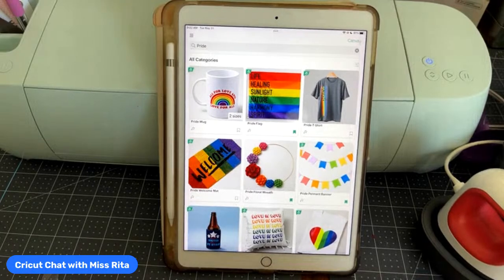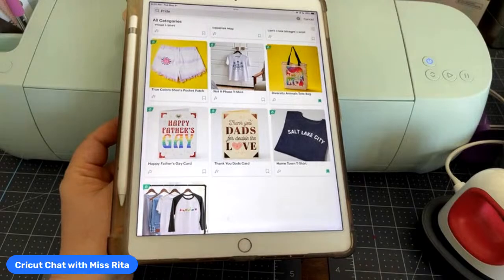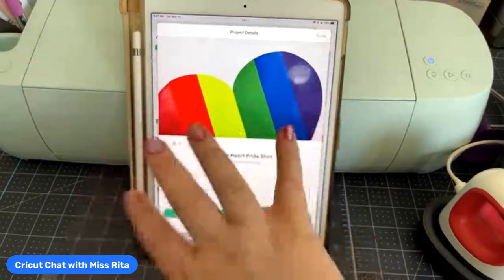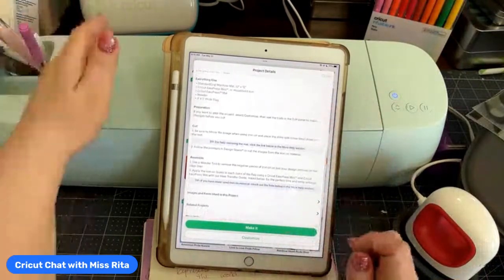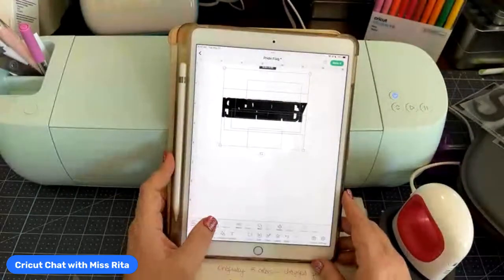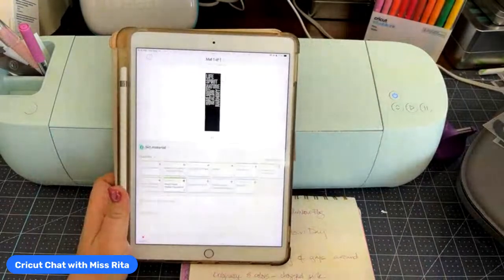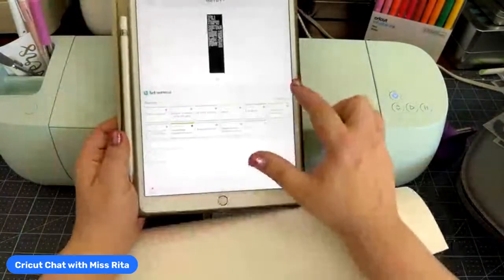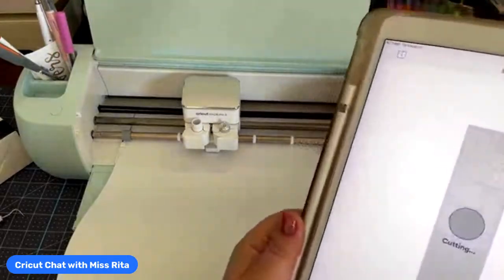Pride Flag Stripe Meanings with Cricut Autopress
Let’s dive into the history of the Rainbow Flag that has been used for over 40 years to  represent the LGBTQ 🏳️‍🌈 Community. Each stripe has a different meaning!
We will use our Cricut Autopress to iron those meanings on our prepared rainbow  flag.